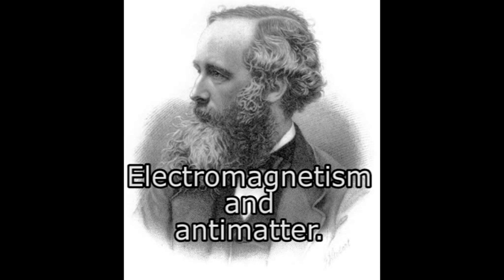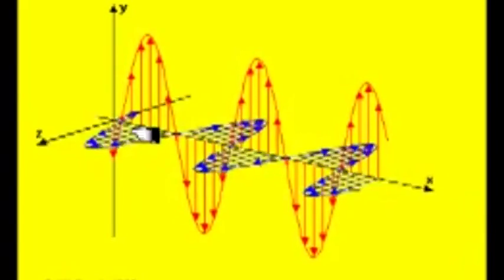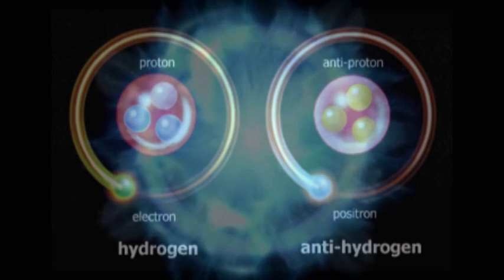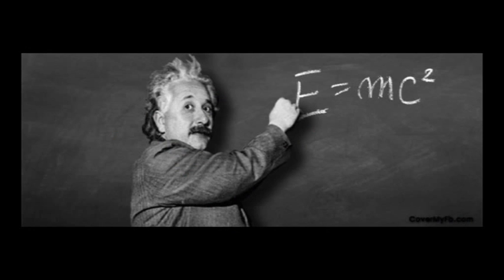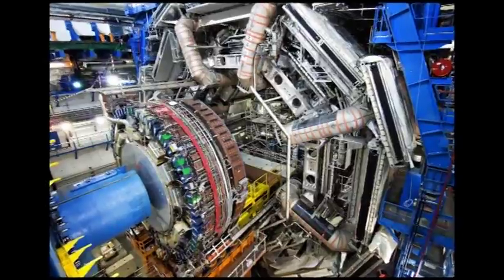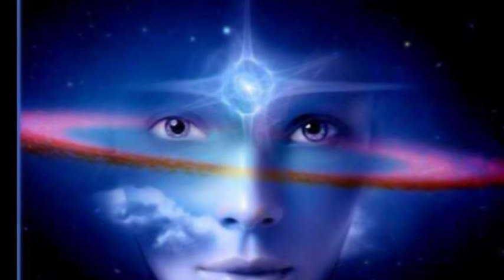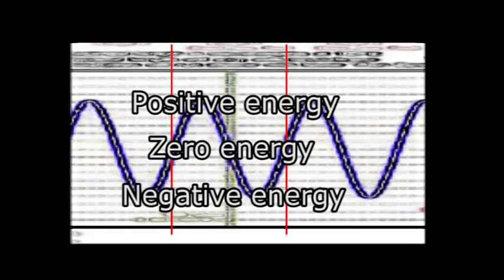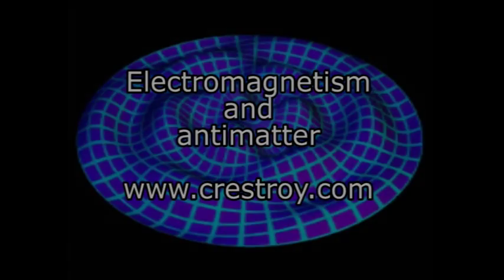Electromagnetism and antimatter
Electromagnetism can describe the illusion of matter and antimatter. At the same time the spiritual world is explained by being separate mental parallel universes.